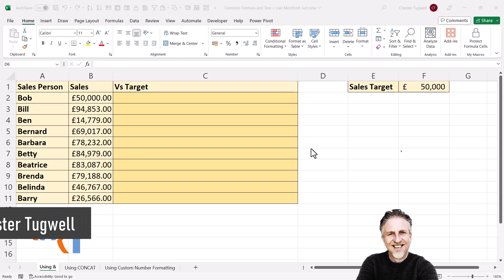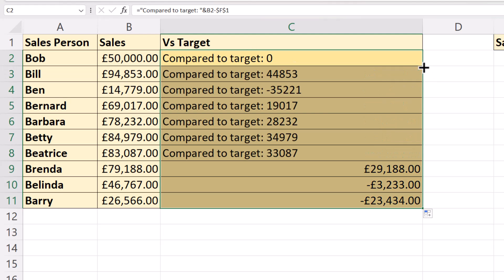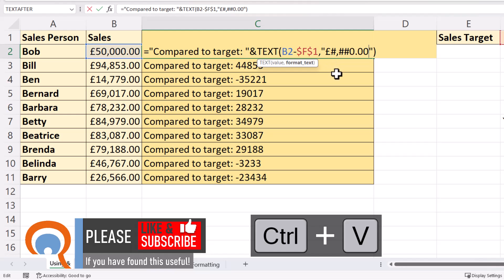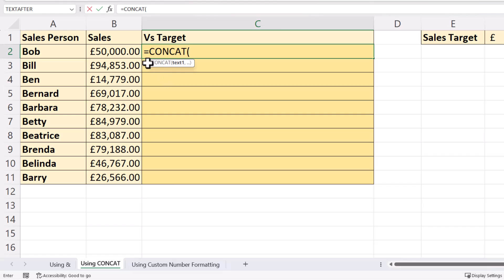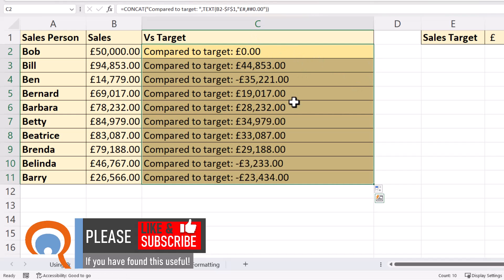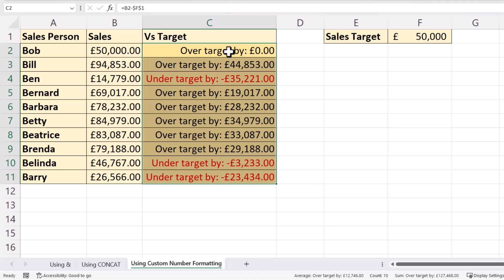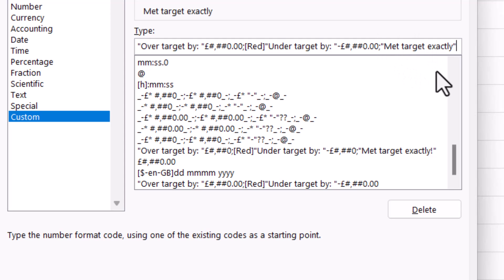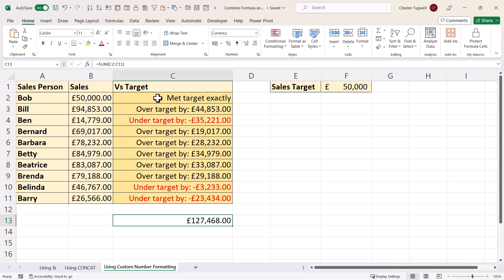Excel Text Before or After Formula in Same Cell | Keep Number Formatting | SUM Text & Numbers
Welcome to my tutorial on combining text and numbers in the same cell while preserving number formatting!

🕒 Timestamps:

00:00 Introduction: A brief overview of what you can expect from this video.

00:05 Method 1: Using & character and TEXT Function: Dive deep into one of the simplest ways to merge text and numbers. By the end of this section, you'll understand the magic of the ampersand (&) character and how the TEXT function can help you maintain the desired number formatting.

03:03 Method 2: Using CONCAT function and TEXT Function: Expand your toolkit by learning how to use the CONCAT function in conjunction with the TEXT function. This method offers more flexibility, especially when dealing with multiple pieces of data.

04:45 Method 3: Using custom number formatting: Sometimes, you don't want to change the actual data but just how it's displayed. Discover the art of custom number formatting to visually combine text and numbers without altering the cell's true value.

07:20 How to SUM cells with text and numbers: Tackle the common challenge of summing cells that have mixed content. I’ll unveil the secret to seamlessly perform calculations even when cells contain both text and numbers.

Drop your questions in the comments below, and I'll do my best to address them. Happy learning! 💡📊